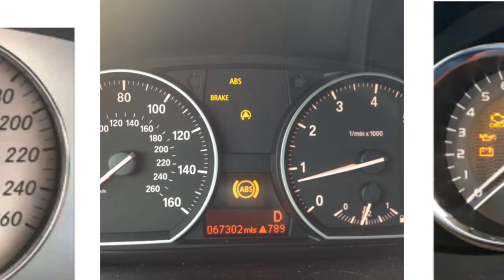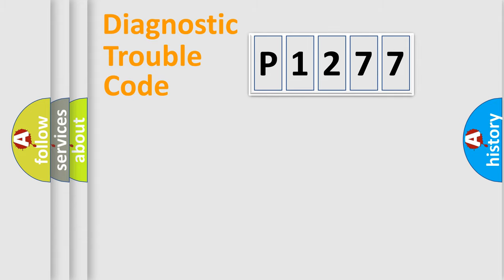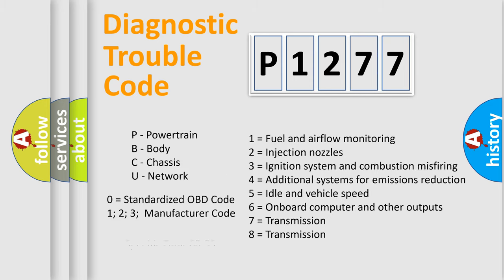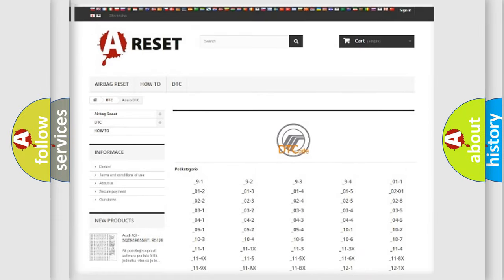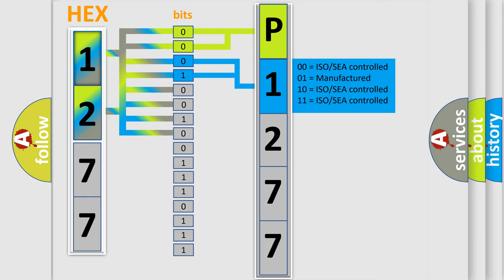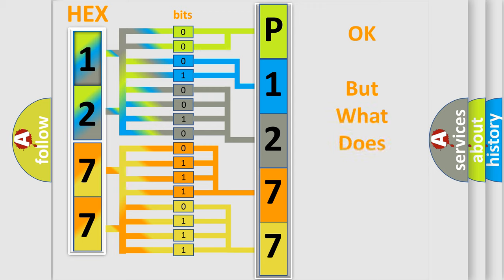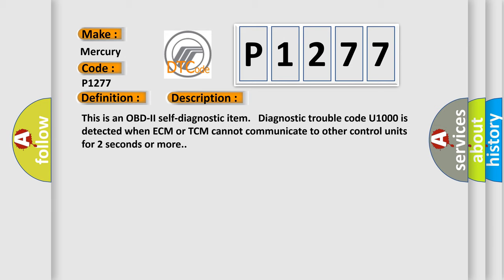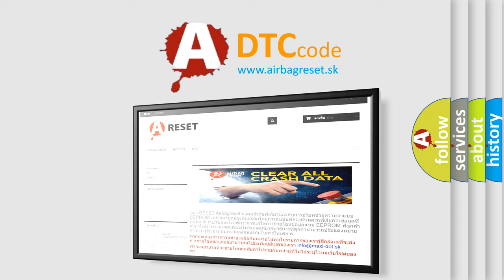DTC Mercury P1277 Short Explanation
Contents:
0:21 Basic DTC analysis according to OBD2 protocol standard.
1:48 Insight into programming
2:58 A diagnostically understandable description of the Diagnostic Trouble Code
3:05 Basic error definition

Make
Mercury
Code
P1277
Definition
CAN Communication Line
Description
This is an OBD-II self-diagnostic item   Diagnostic trouble code U1000 is detected when ECM or TCM cannot communicate to other control units for 2 seconds or more
Cause
 Harness or connectors - CAN communication line is open or shorted TCM